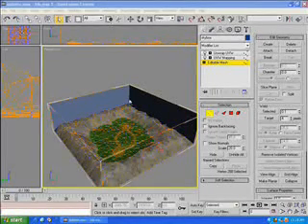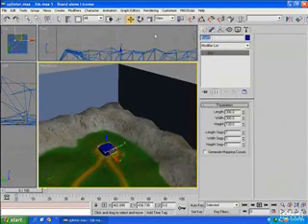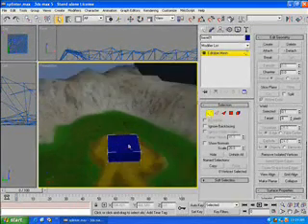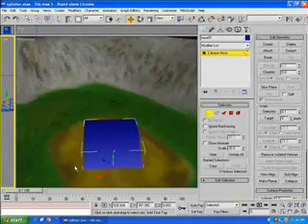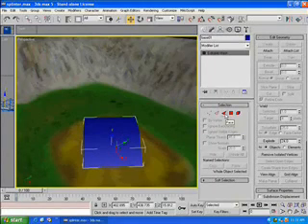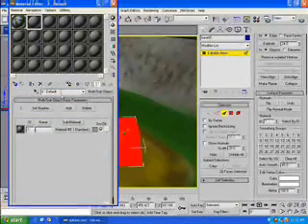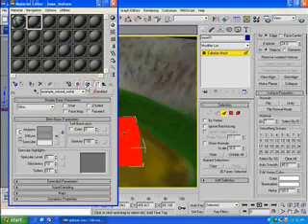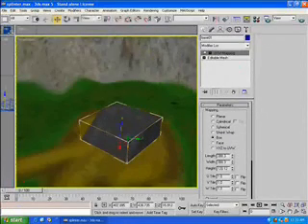HaloHub: Creating a Halo Map Part 5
(Beginners Tutorial)
Author: Kirk
Kirk shows us how to create a base with 3DSMax for a Halo Custom Edition map.